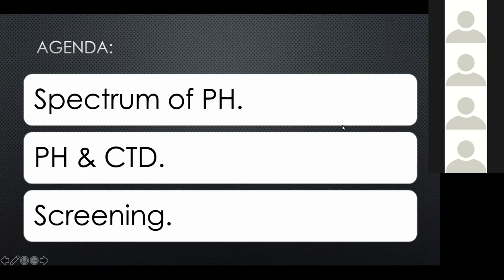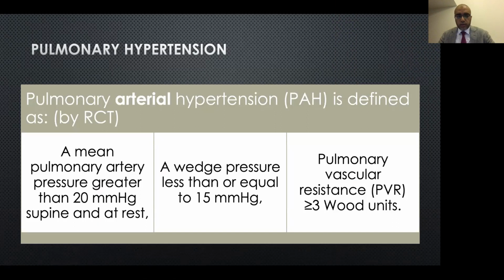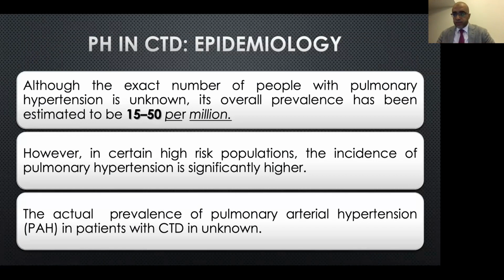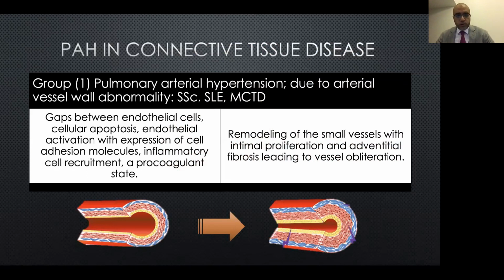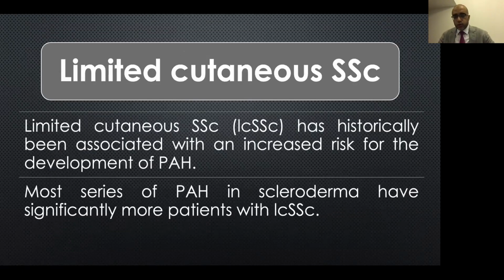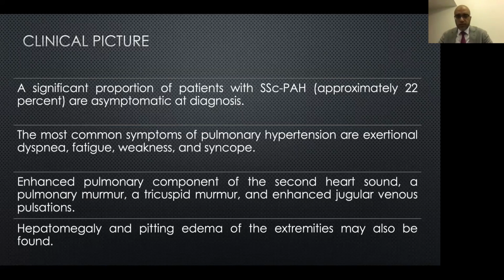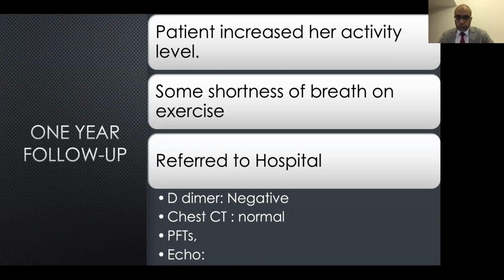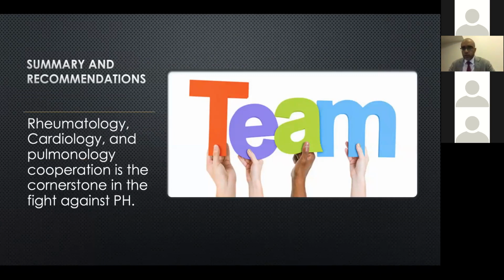Pulmonary Hypertension and Connective tissue disease